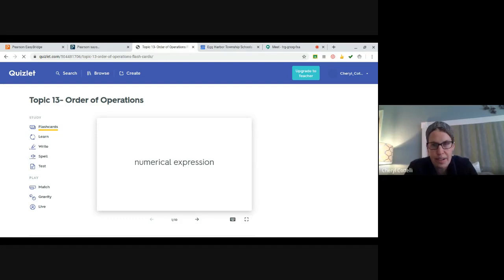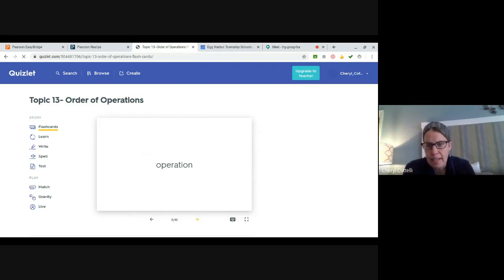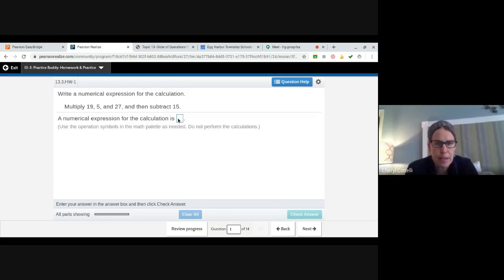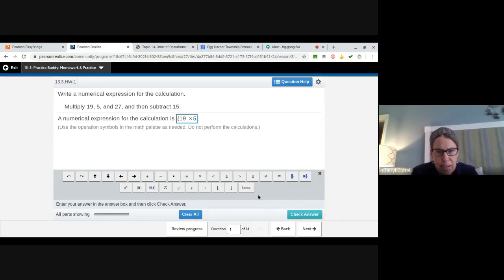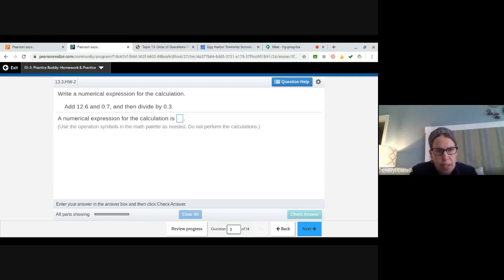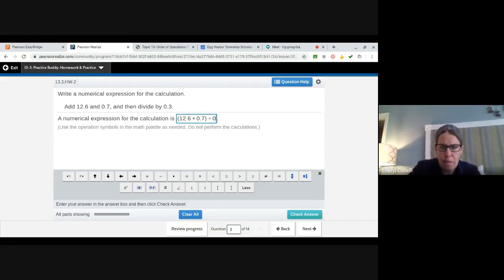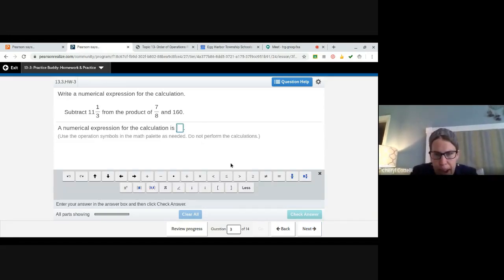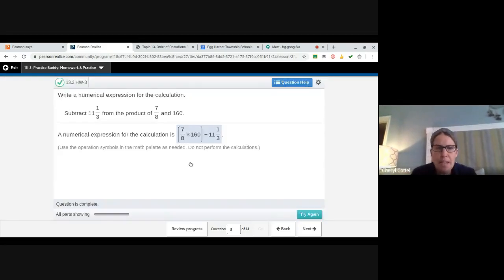Topic 13.3 MATH- Algebra